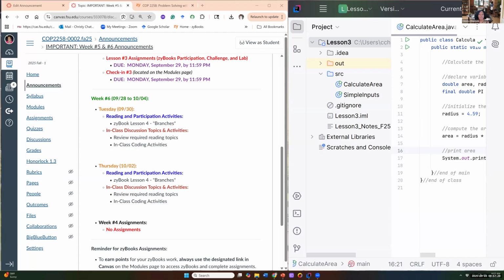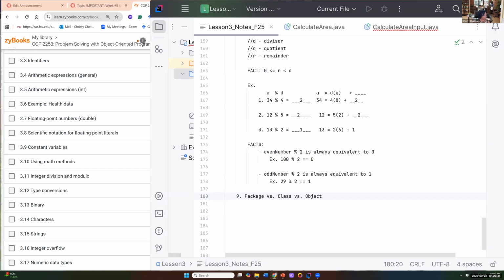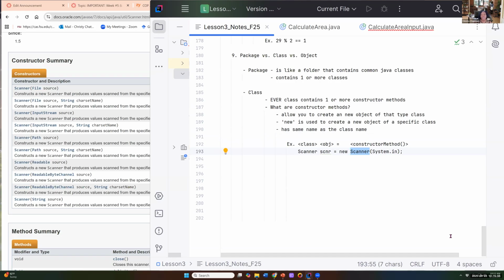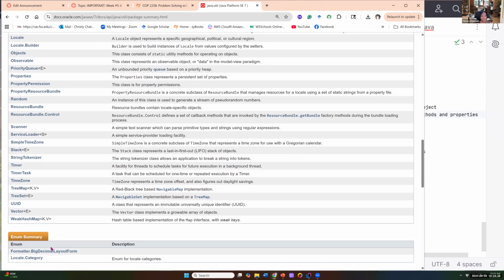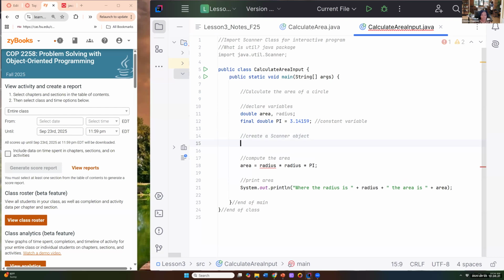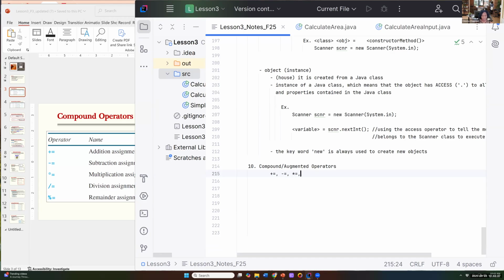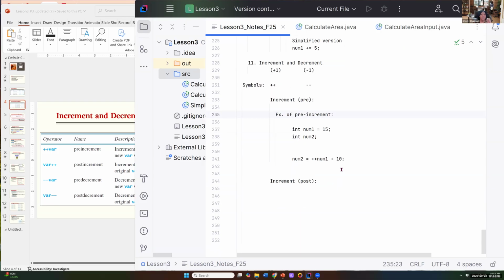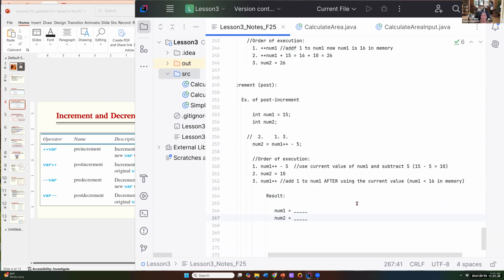COP 2258 (F25) [09/23/25]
Topics (Lesson3):
-- Operators (basic, augmented, increment, decrement)
-- Package vs. Class vs. Object
-- Scanner Class
-- Java documentation
-- Ex. "CalculateAreaInput.java"